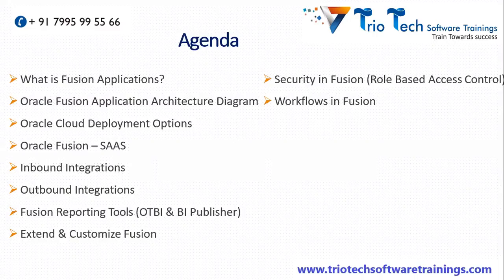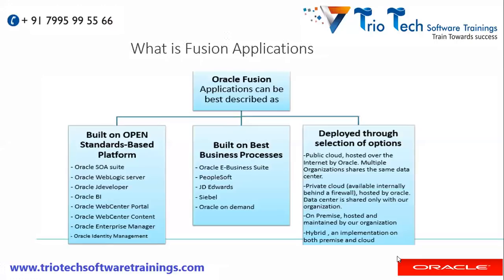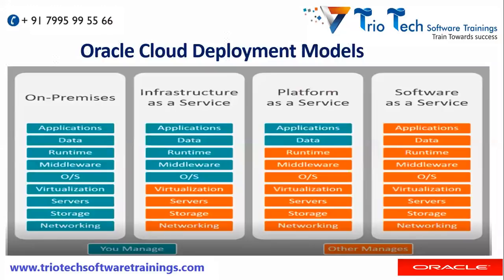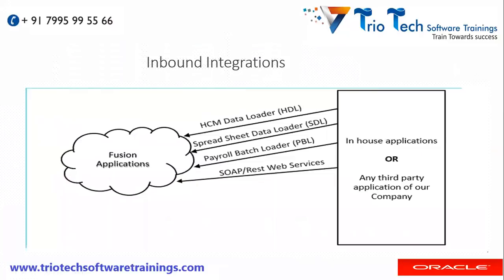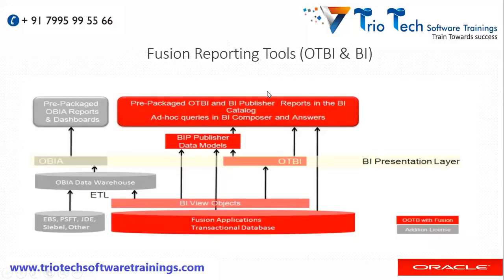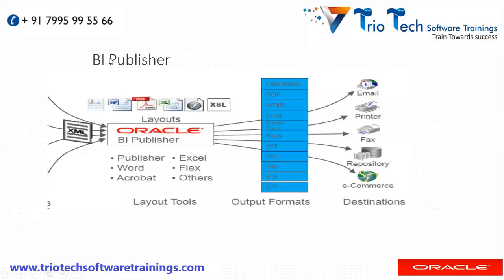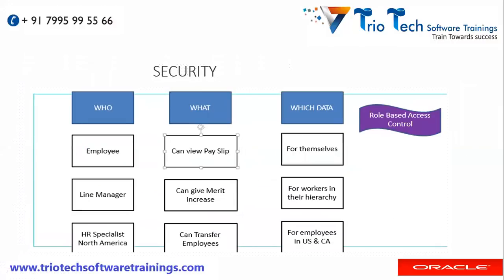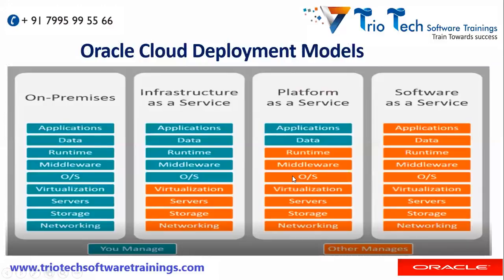Oracle Fusion Technical Online Training | Day 1| TrioTech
TrioTech Software Trainings covers about Oracle cloud offers, Security, Work Flows, BI and OTBI reporting and Data loading, Extraction with more of live scenarios. Our curriculum is designed to cover all ESS Job create, Update & Scheduling and REST web, SOAP web services and Real Time Integration Scenarios. Majority of our training is to cover the technical aspect of the technology rather than functional.